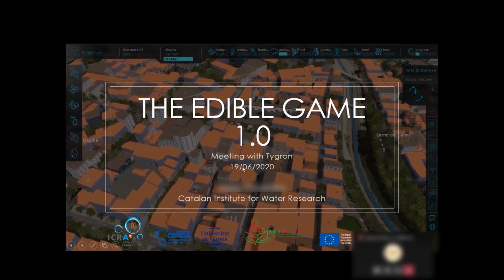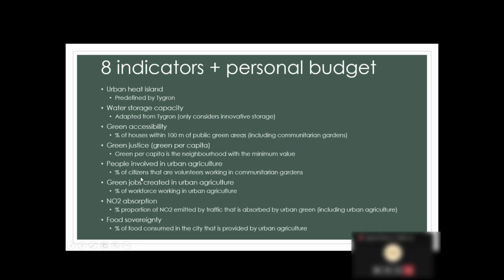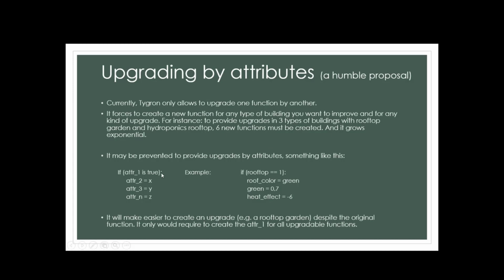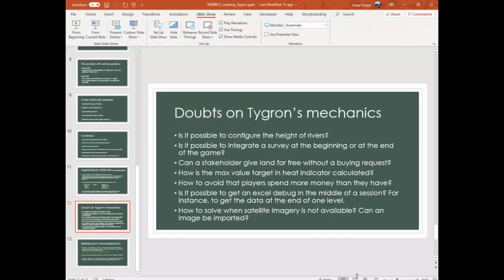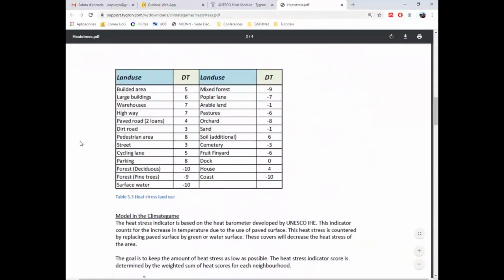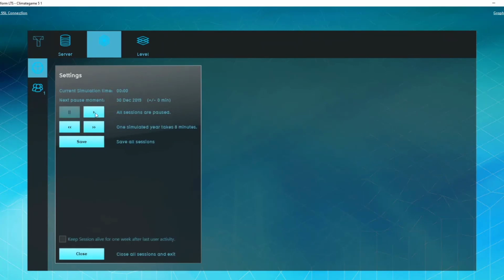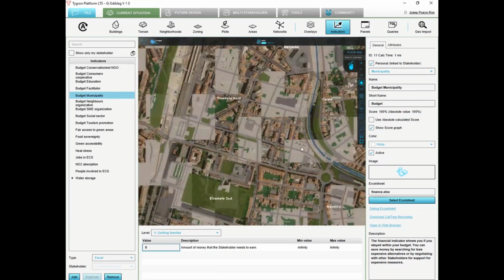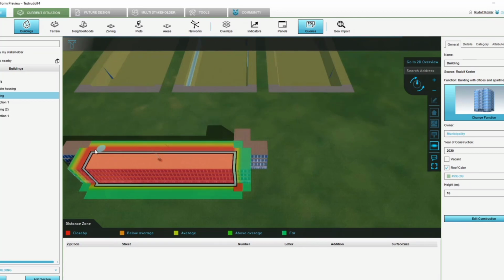Heat stress, indicators and serious gaming with Tygron: The Edible city project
- Scientists from ICRA, Girona, work on a European project to showcase how urban agricultural project influence cities. This project is presented here, as well as how the Tygron Platform is used in it. Some questions about the Tygron Platform are answered by Rudolf Koster, developer at Tygron. One of the mentioned requests, working with attributes for upgrades has now been implemented in the Tygron Platform.

01:12 - Introduction
19:20 - Is it possible to configure the  height of rivers?
25:02 - Is it possible to integrate a survey at the beginning or at the end of the game?
28:28 - Can a stakeholder give land for free without a buying request?
29:58 - How is the max value target in the heat indicator calculated?
35:36 - How to avoid that players spend more money than they have
42:13 - Is it possible to get an excel debug in the middle of a session?
49:32 - How to solve when satellite imagery is not available?
52:55 - How to implement vertical gardens